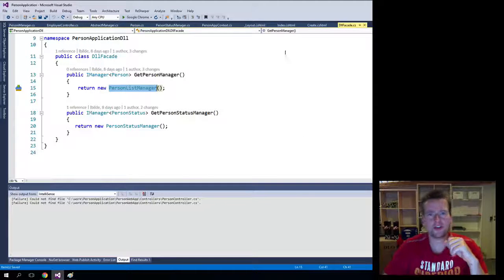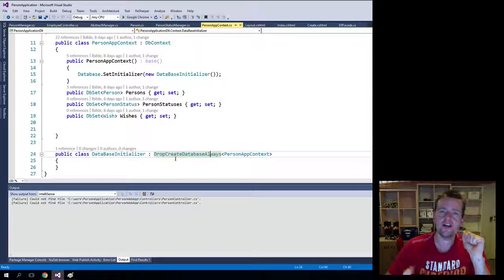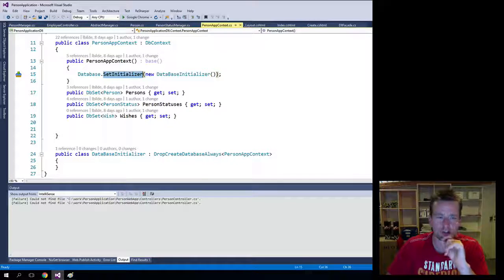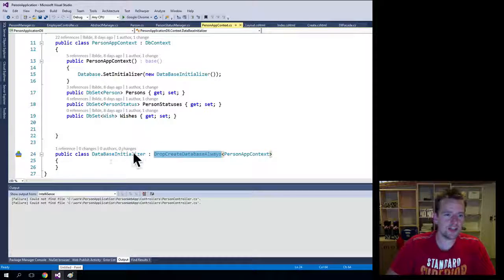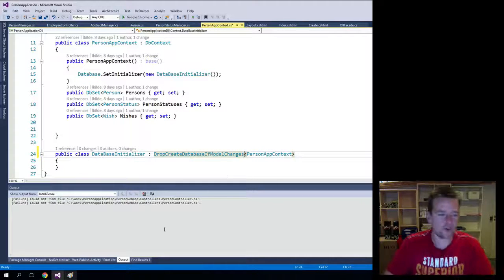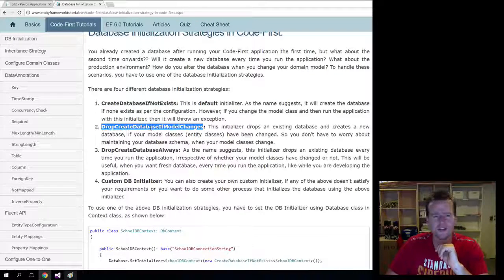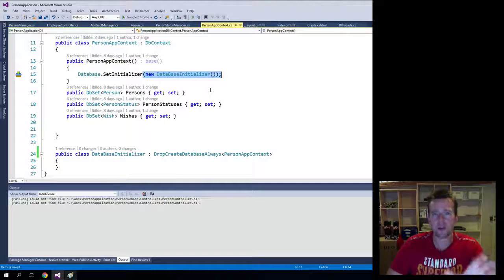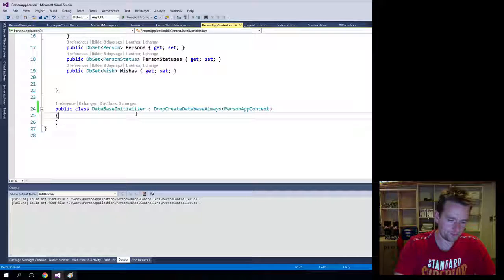DB Initializer - To Create PersonStatus Dropdown